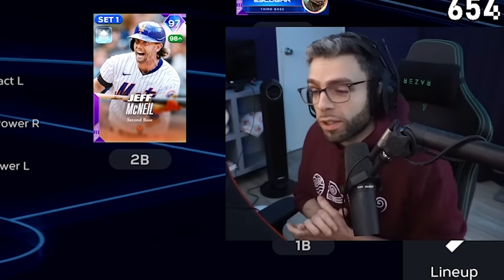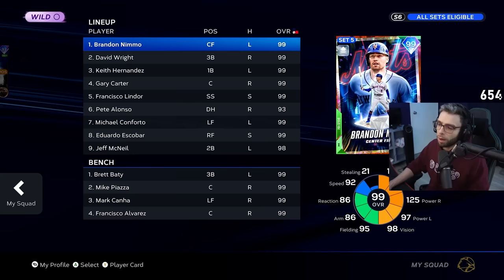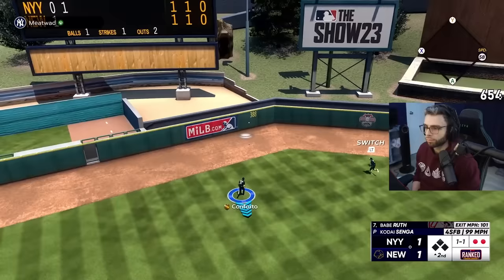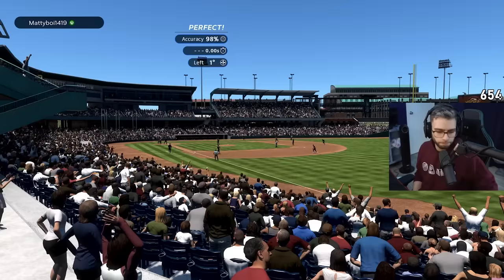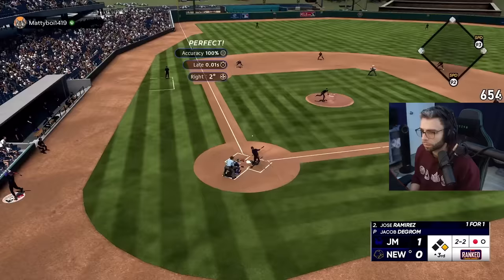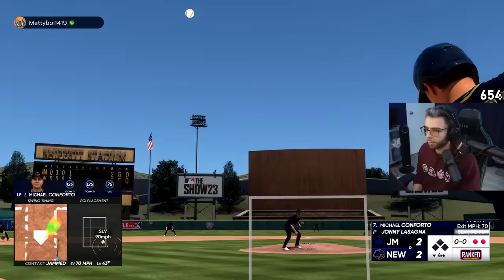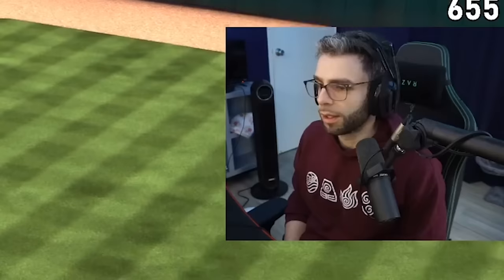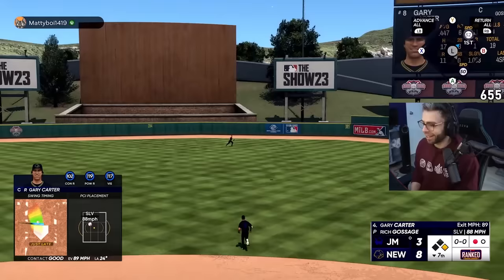Keith Hernandez gets SCAMMED in his debut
We returned to my personal favorite team to use and that's the Mets theme team since that's my favorite team!